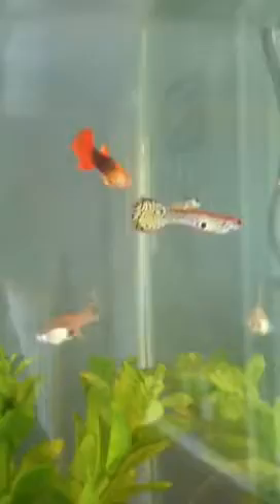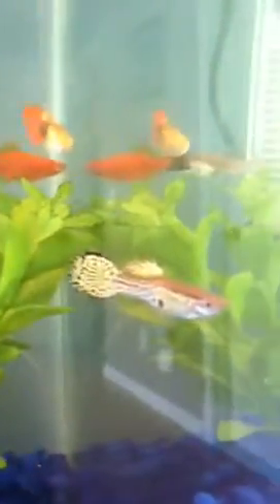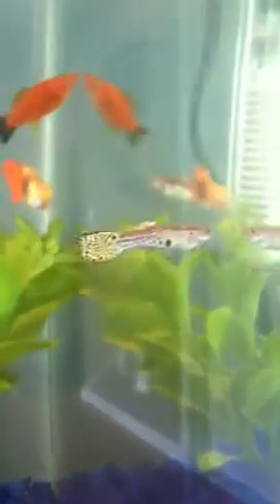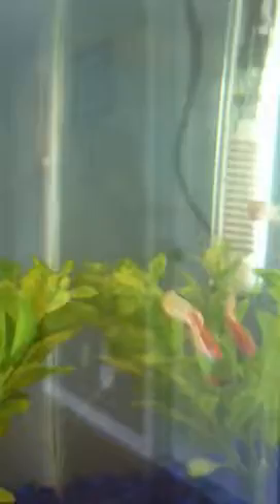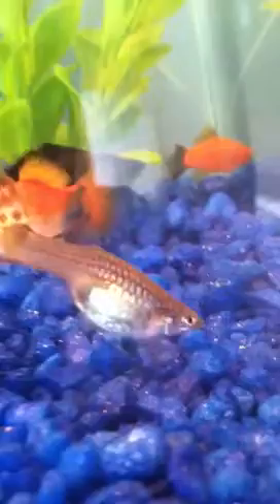3 Month Guppy Fry Update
These are some of the fry that I have kept from my other videos on my channel! Take a look :)